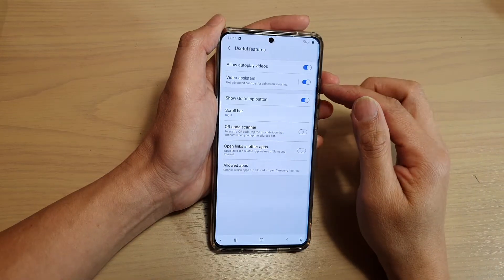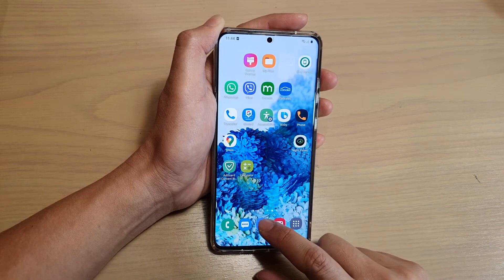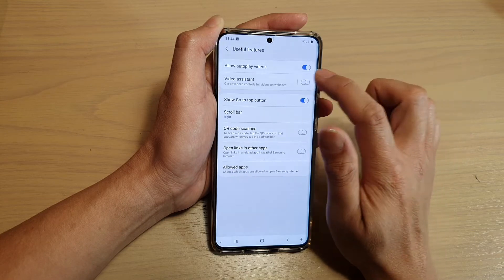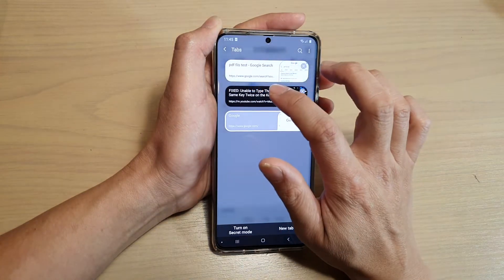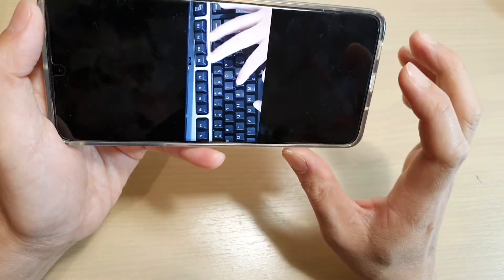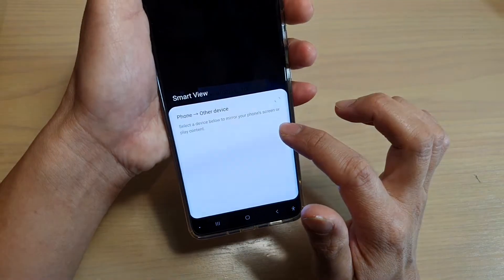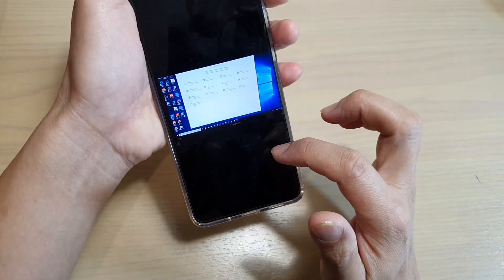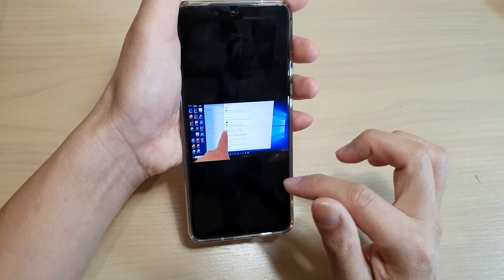Galaxy S20/S20+: How to Enable/Disable Video Assistant For Samsung Internet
Learn how you can enable or disable Video Assistant for Samsung Internet on Galaxy S20 / S20 Plus / S20 Ultra.

Android 10.